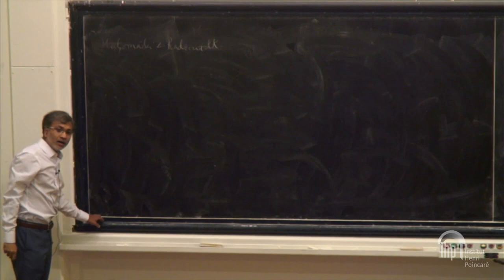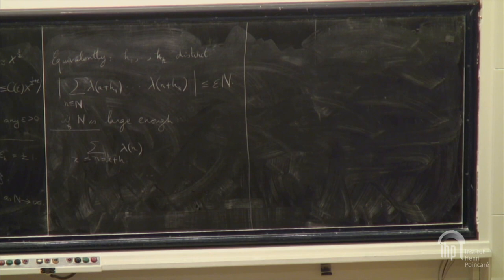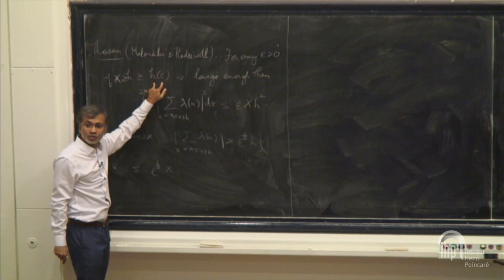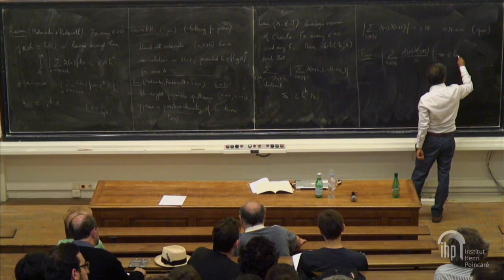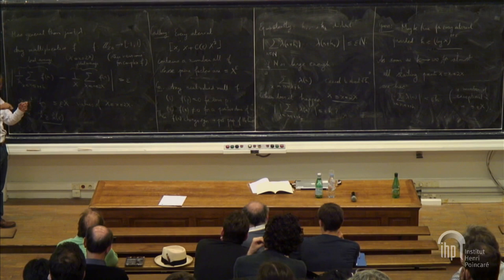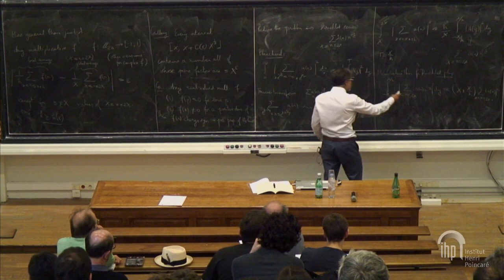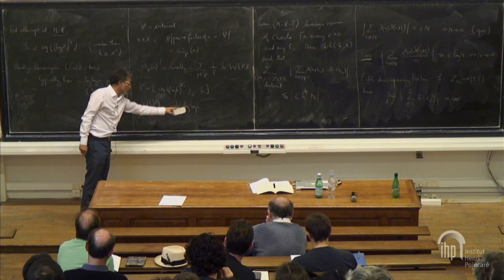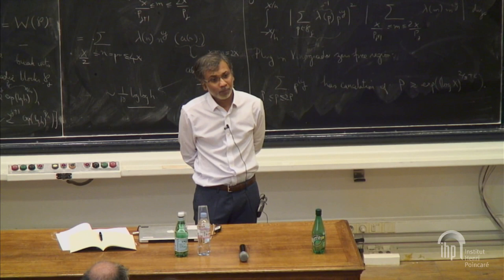Bourbaki - 18/06/2016 - 4/4 - Kannan SOUNDARARAJAN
Kannan SOUNDARARAJAN — The Liouville function in short intervals [after Matomäki and Radziwiłł]
The Liouville function λ(n) is a completely multiplicative function, taking the value 1 if n has an even number of prime factors (counted with multiplicity) and −1 if n has an odd number of prime factors. This function is expected to behave like a “random” collection of signs, plus or minus one both being equally likely. For example, a famous conjecture of Chowla asserts that the values of λ(n) and λ(n + 1) (and more generally translates of any k fixed distinct integers) are uncorrelated. Another well known belief was that almost all intervals with length tending to infinity should have roughly an equal number of plus and minus values of the Liouville function. Recently, Matomäki and Radziwiłł established that this last belief is indeed true, and more generally established a variant of such a result for a general class of multiplicative functions. Further joint work with Tao led to the proof of average versions of the Chowla conjecture, and to proving the existence of new sign patterns in the Liouville function. Finally, the recent work of Tao establishes a logarithmic version of the Chowla conjecture, and building on this settled the Erdös discrepancy conjecture. I will discuss some of the ideas behind these results in the Seminar.